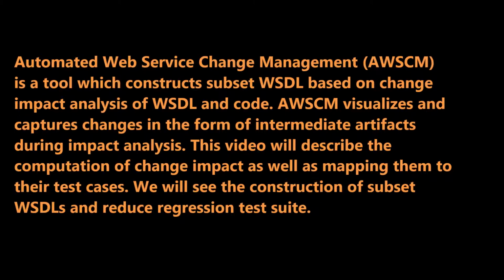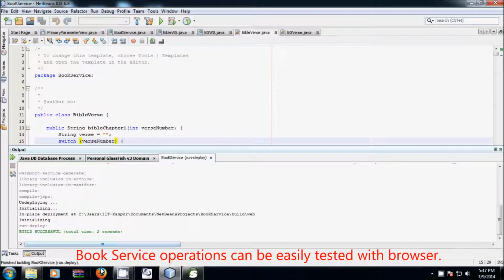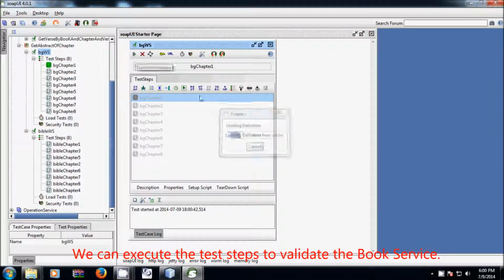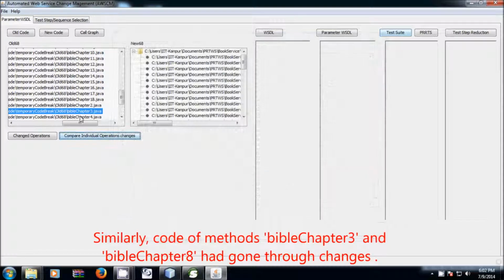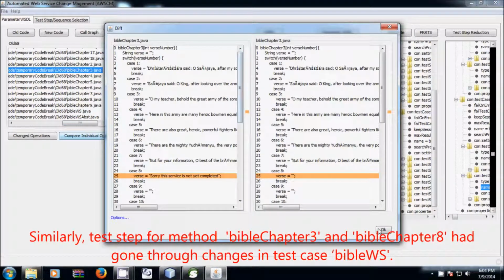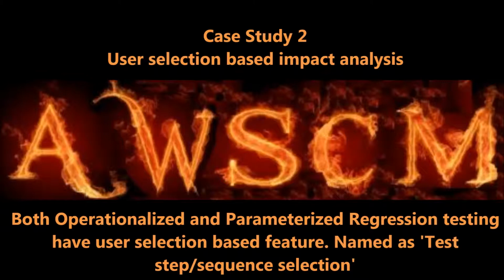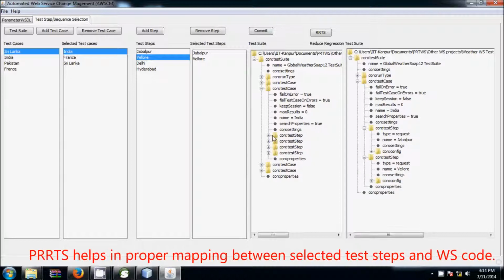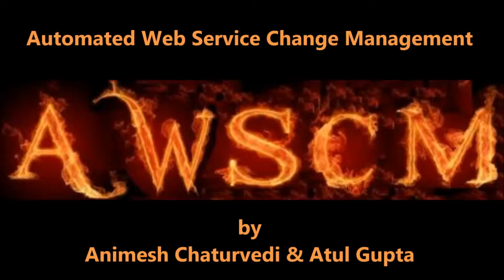Parameterized Regression Testing of Web Service (PRTWS) - AWSCM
Automated Web Service Change Management (AWSCM)
A prototype of Parameterized Regression Testing of Web Service (PRTWS). by Animesh Chaturvedi & Atul Gupta